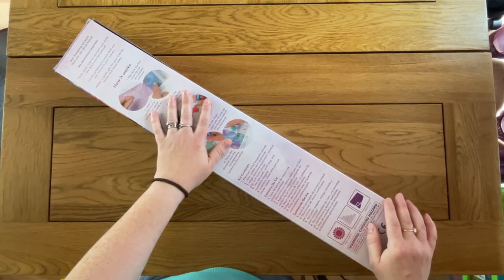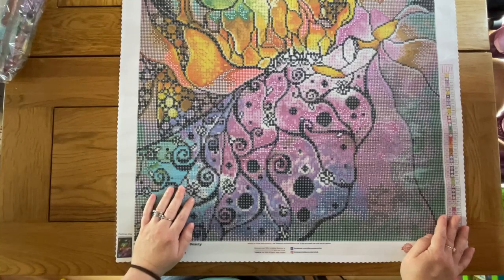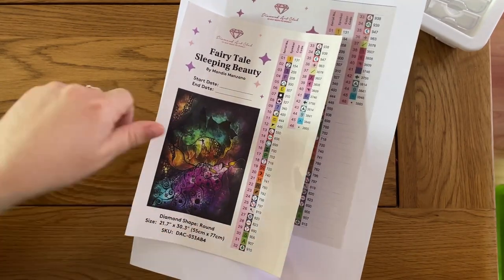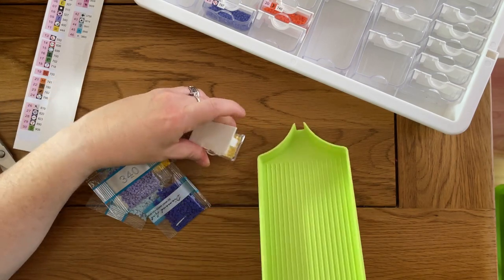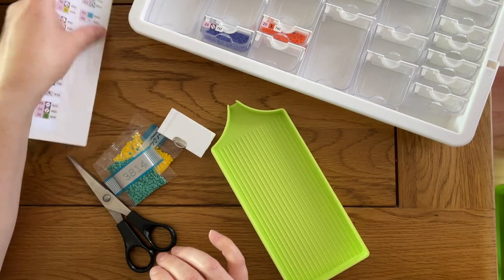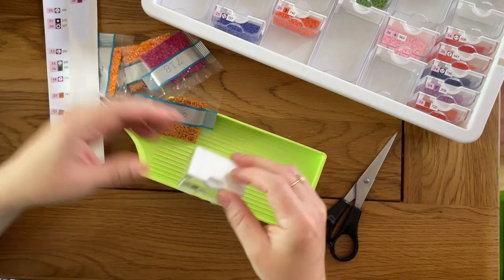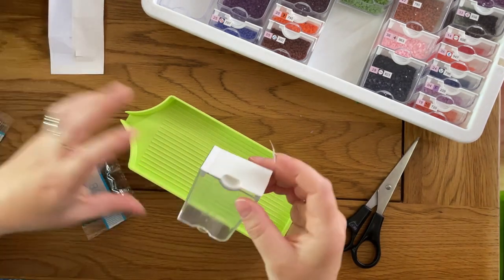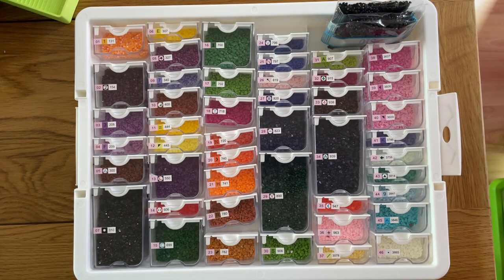UNBOXING AND KITTING UP FAIRY TALE SLEEPING BEAUTY - Diamond Art Club - Mandie Manzano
Last week I asked my viewers on YouTube and my followers on Instagram to help me decide which Mandie Manzano kit I was going to work on next. It was a very close vote but Fairy Tale Sleeping Beauty *just* pipped Read Me a Bedtime Story to the post, so today I am unboxing and kitting up this beautiful painting.

If you like the look of this painting and want to try it for yourself, you can buy it It's out of stock at the time of publishing this video, but you can enter your email address and request a notification for when it's available again.

I also have a channel on TikTok, so be sure to follow catsdiamondpainting on there too.